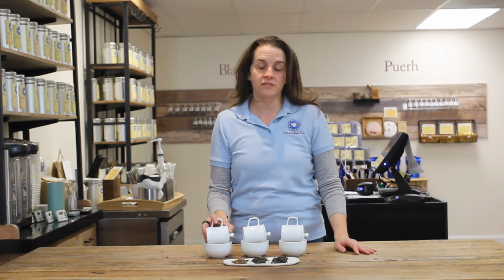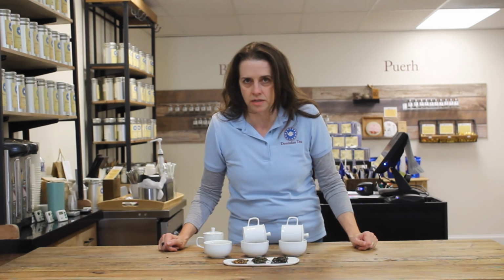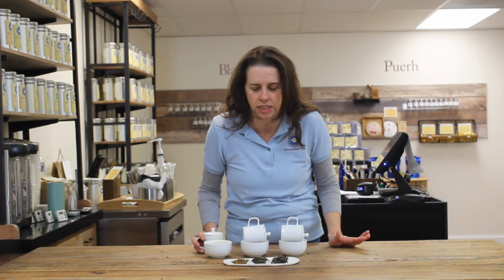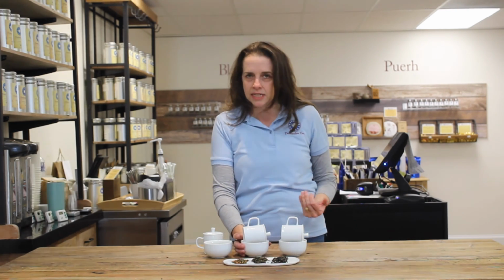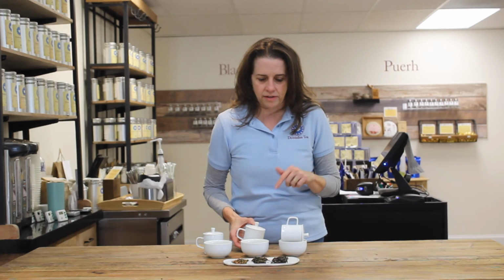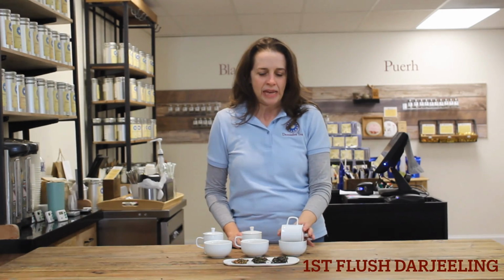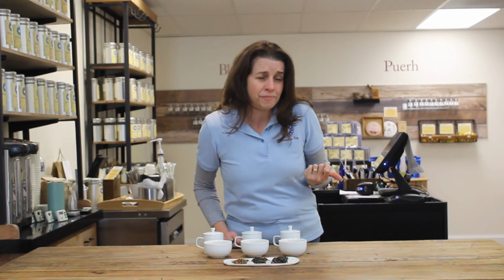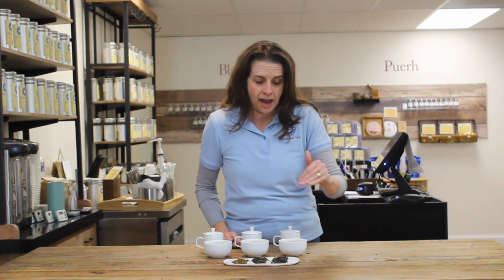January 2024 Tea Flight- Toasting in the New Year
Dominion Tea creates these monthly flights to encourage people to explore different types of tea, practice identifying flavors, and just be present with and find joy in what they are drinking.

We have designed the January flight to highlight teas with toasted characteristics and the Champaign of tea, Darjeeling. This is a good flight to expand your pallet.

1st Flush Darjeeling: The champagne of the black tea world! Our first flush FTGFOP darjeeling is hand-produced from the Gopaldhara Estate. A complex and fragrantly floral tea with a sweet finish.

Ti Kuan Yin: Named for Mahayana Buddhism’s Goddess of Mercy, Ti Kuan Yin is one of the oldest and most renowned oolongs. A medium-body mouthfeel boasts warm nut and dried fruit flavors with a sweet finish.

Genmaicha Organic: This Japanese staple blends green tea with toasted brown rice kernels, balancing the green tea’s natural astringency with a lightly toasted and nutty smoothness. A reinvigorating mid-afternoon tea.